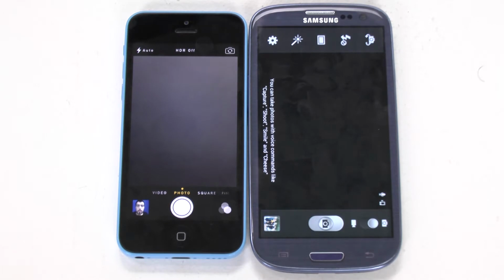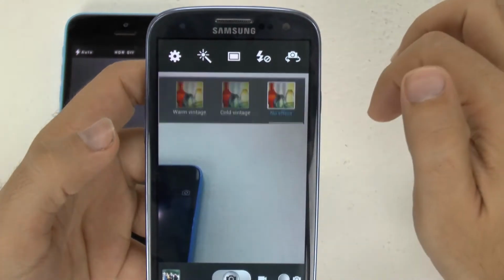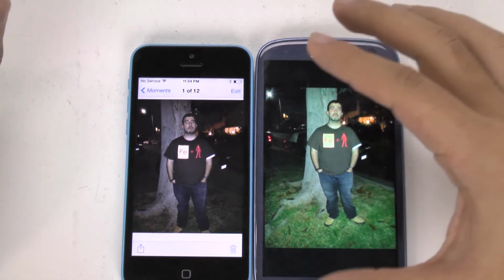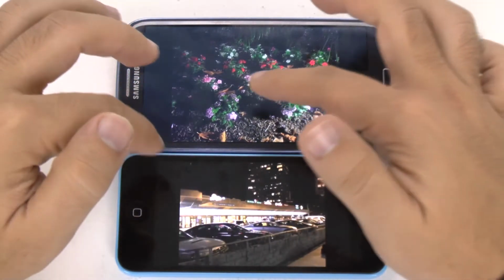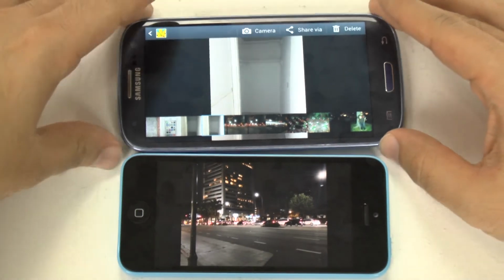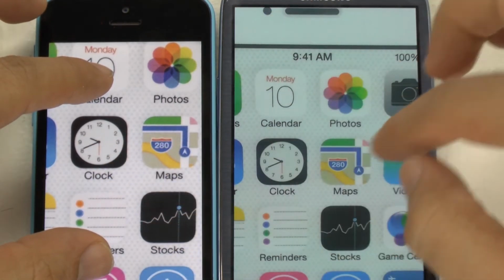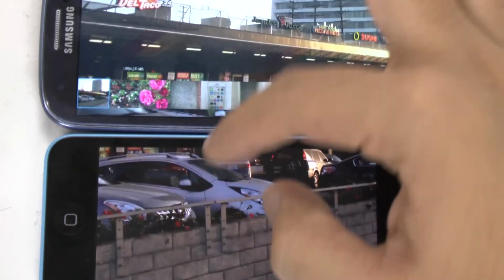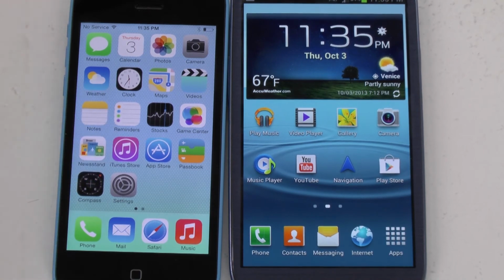iPhone 5c vs Galaxy S3 (Camera Comparison)